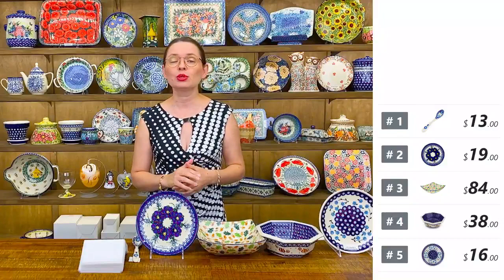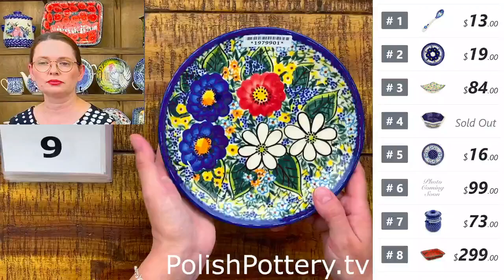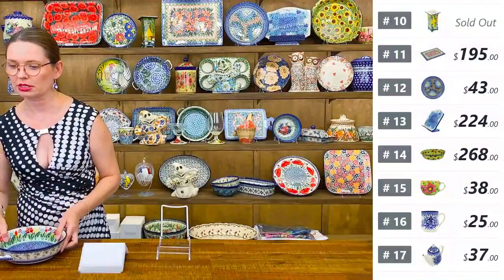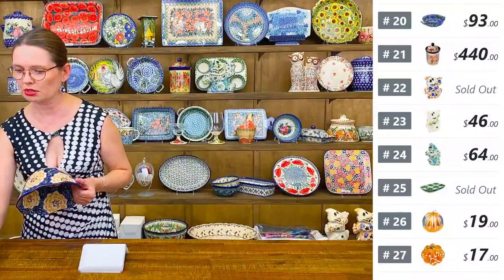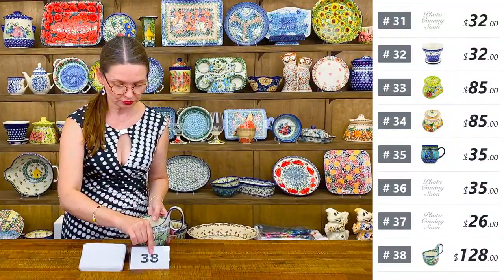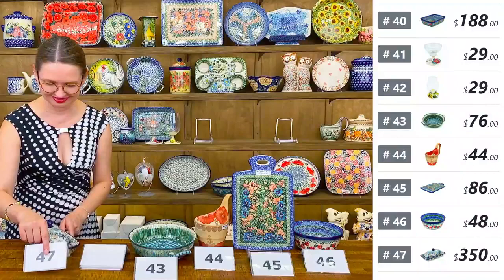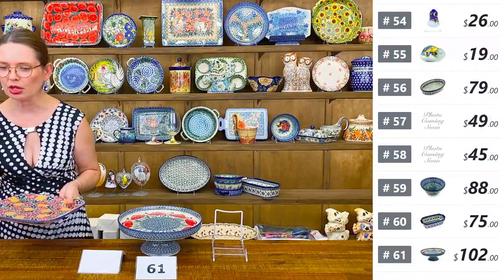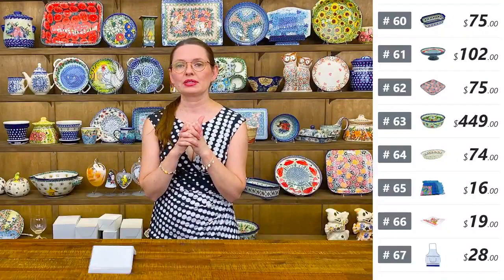Polish Pottery TV - Live Show 9/14/22